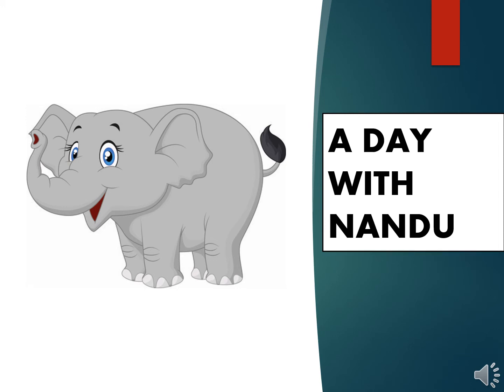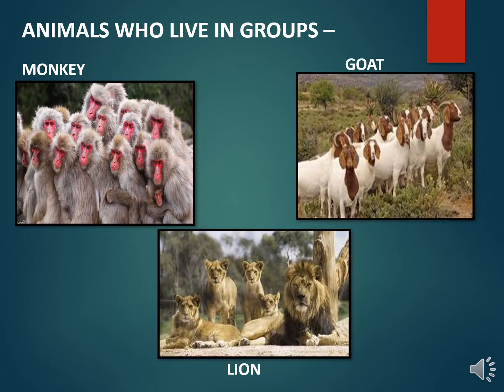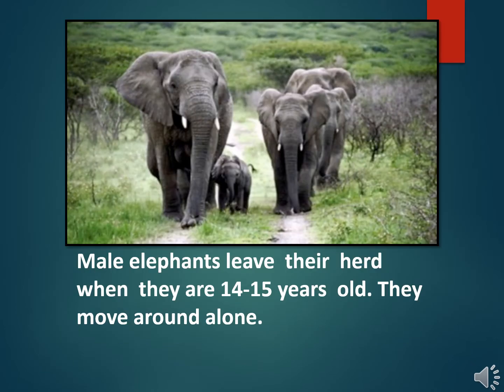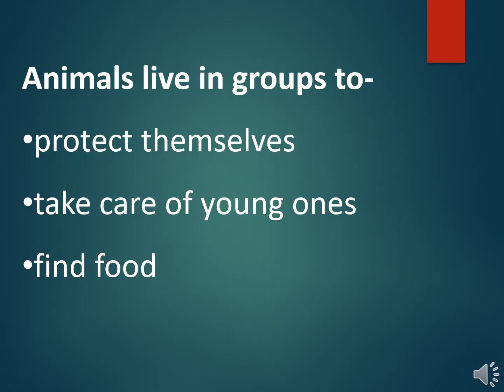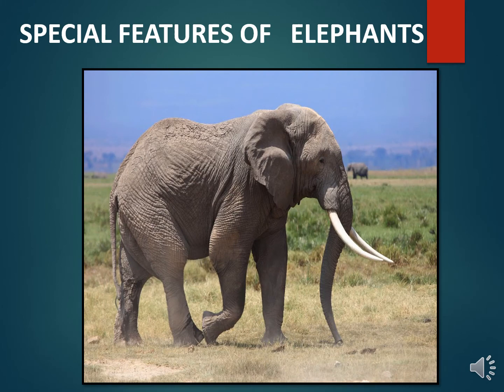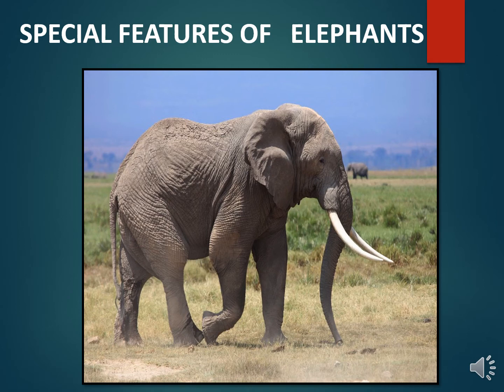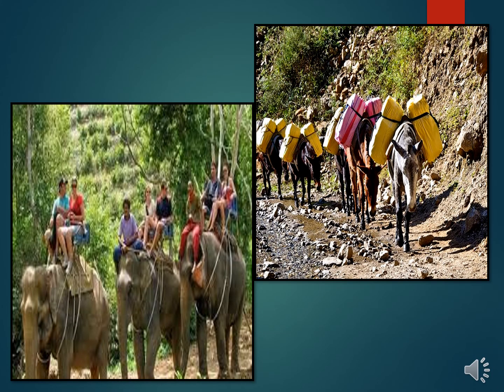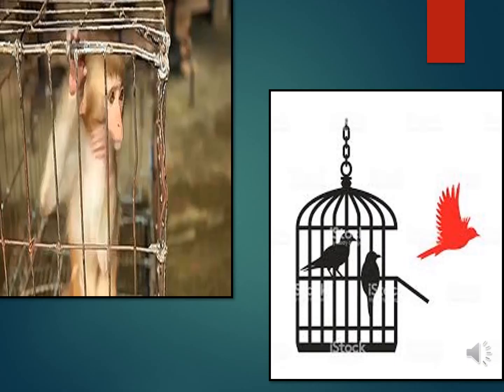CLASS 4 - EVS - A DAY WITH NANDU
EDUCATIONAL VIDEO-In this video,we are going to learn about animals and their herd behaviour. LESSON 3 - A DAY WITH NANDU